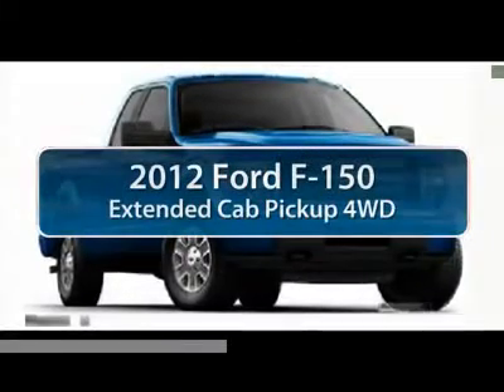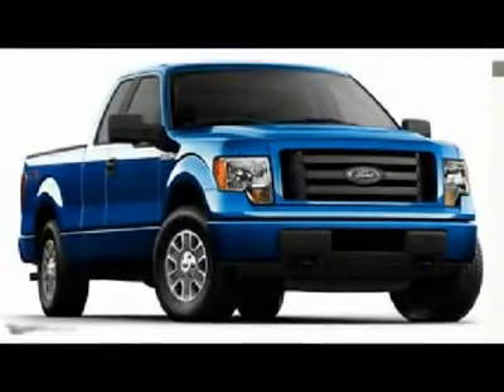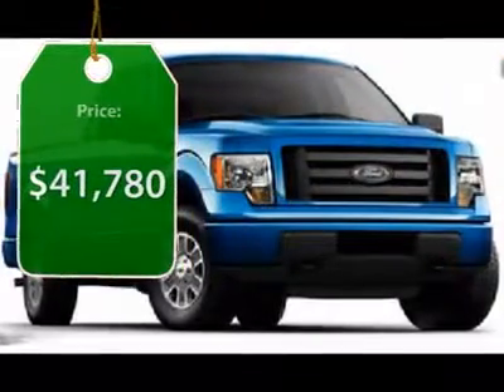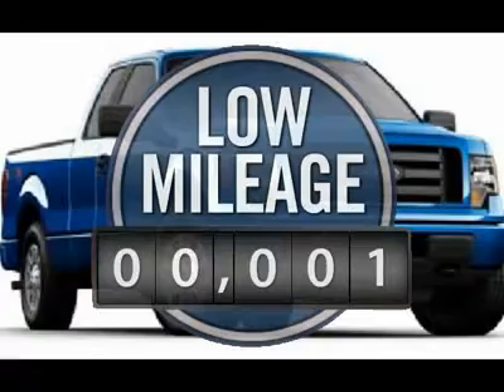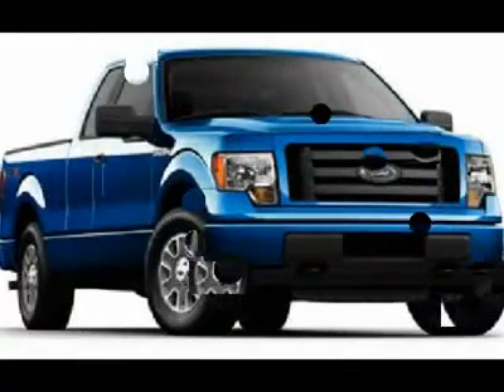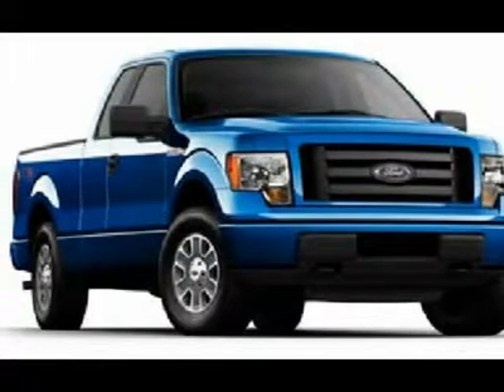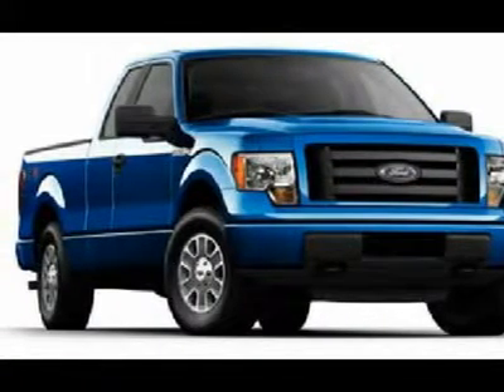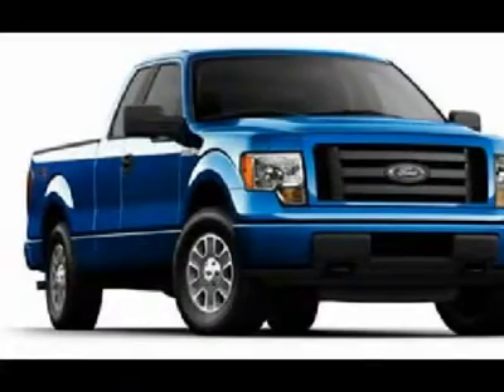2012 FORD F-150 Taylor, MI 53062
2012 FORD F-150 Taylor, MI
Stock# 53062

Pick up this Oxford White 2012 Ford F-150, available today. Featuring Automatic transmission, it has 1 miles. This could be the one you've been searching for.